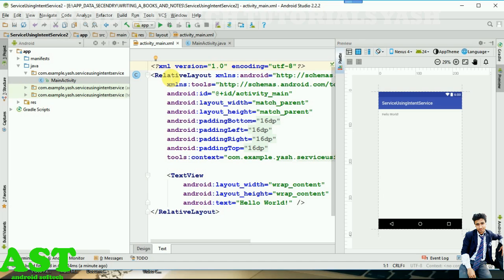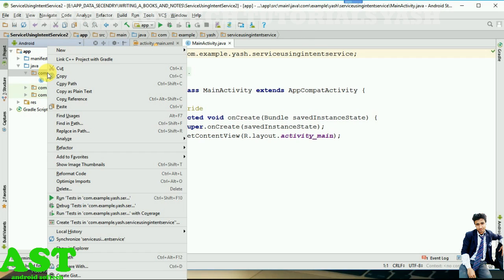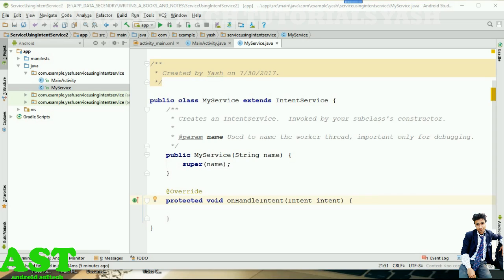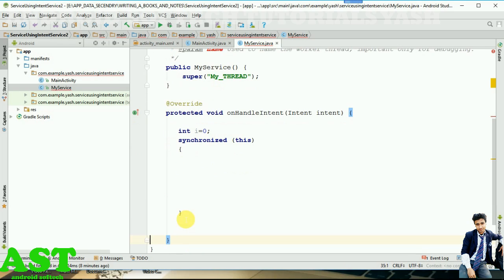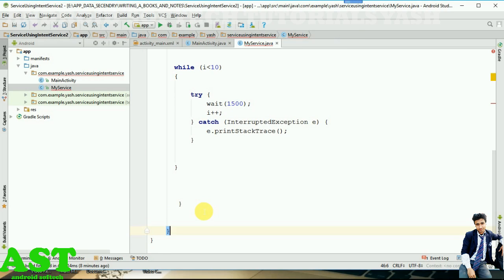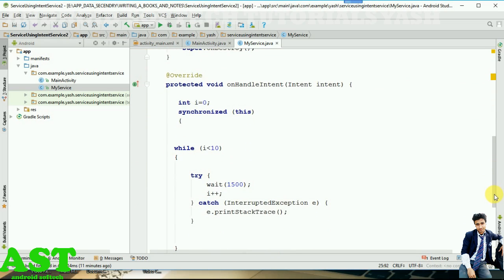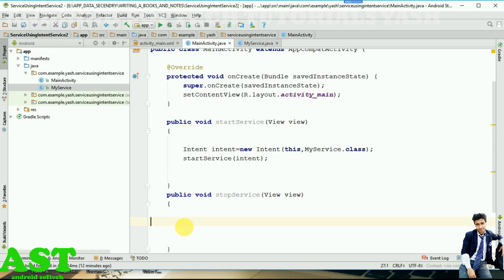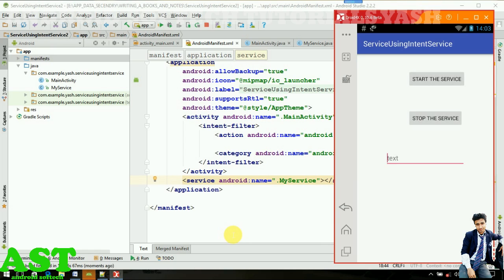Create service extending with Intent service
In this project i demonstrate how to create the service with extending the intent service